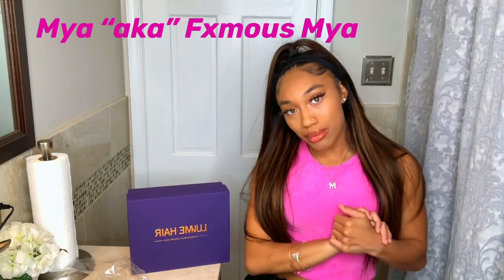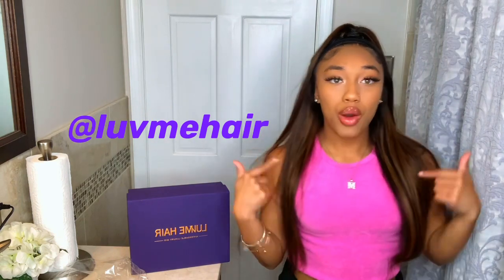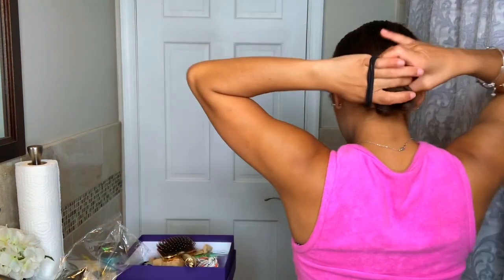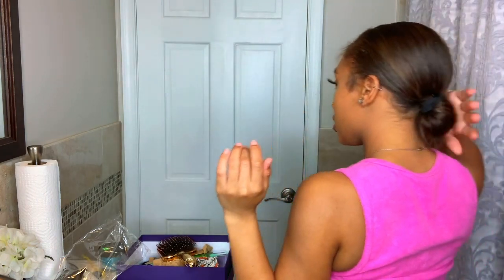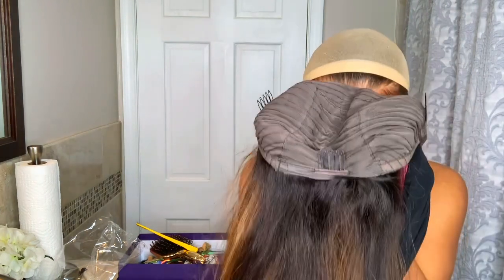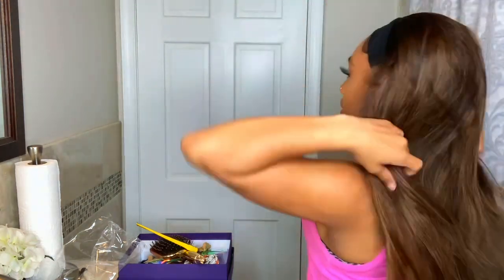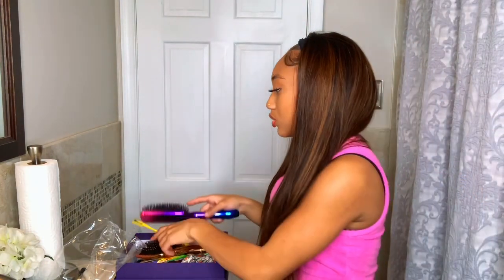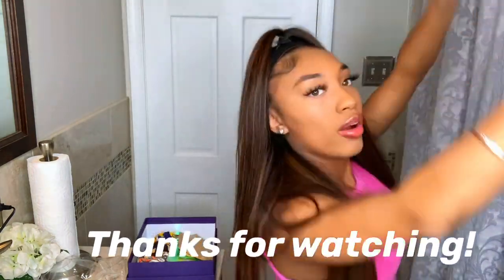Luvmehair (headband wig review)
Showing the does the dont’s and what works for me these are the next best thing if you don’t have one yet what are you waiting for get yours @luvmehair on Instagram and tell them who sent you💕